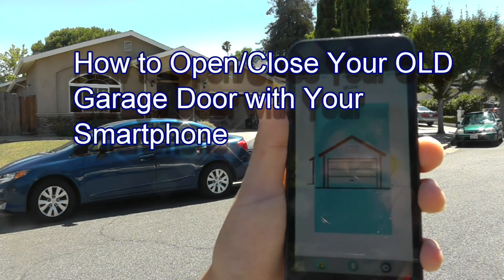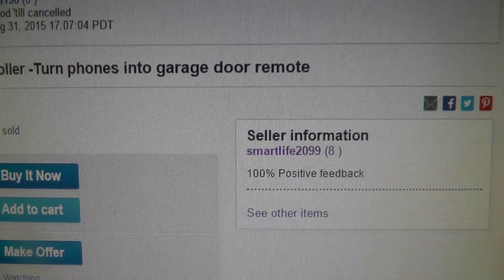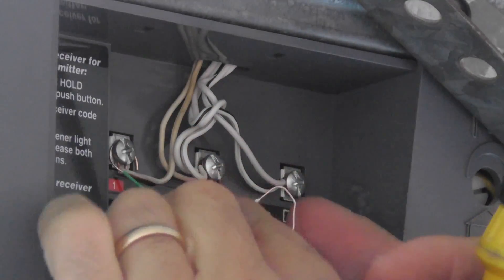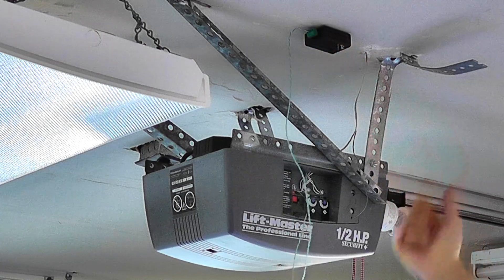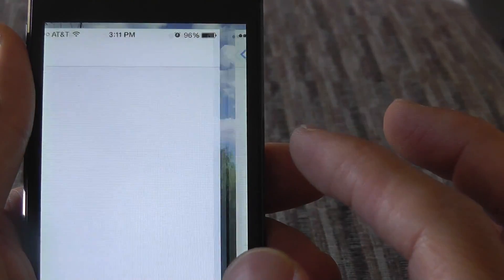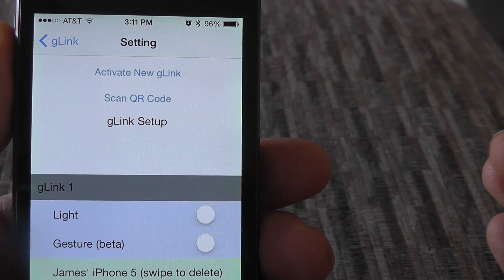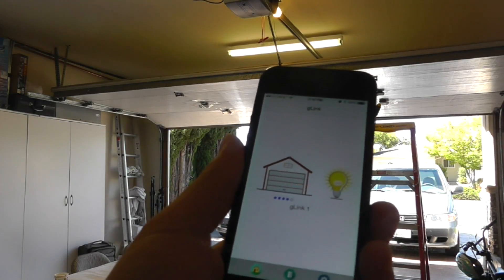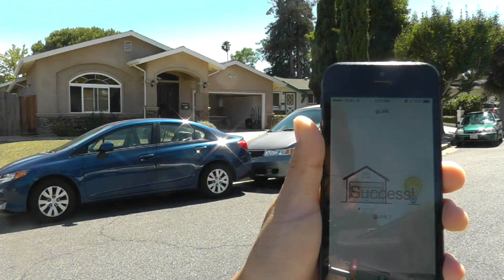Use iPhone Andriod phone to control open close 15 years old garage door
With less than $50 investment and about 5 minutes installation time, I can open / close your garage door with my smartphone. My garage door opener is 1/2HP lift-master, which is ~15 years OLD. Only thing I needed to buy was this:
Enjoy DIY :-)